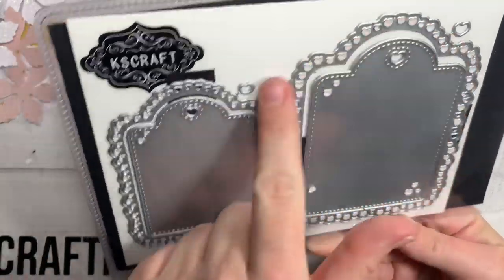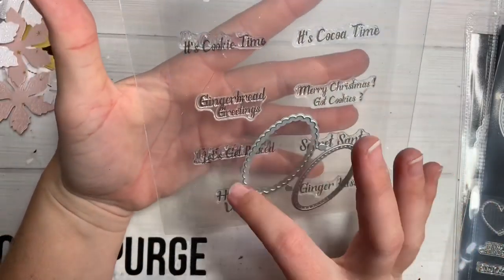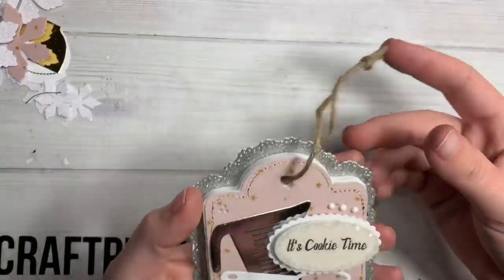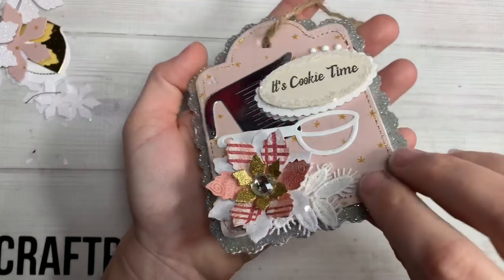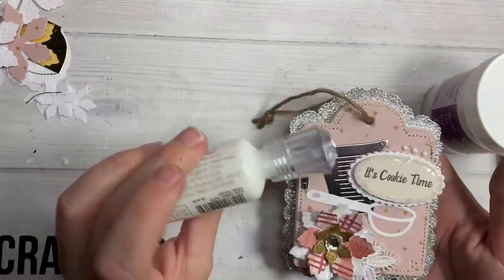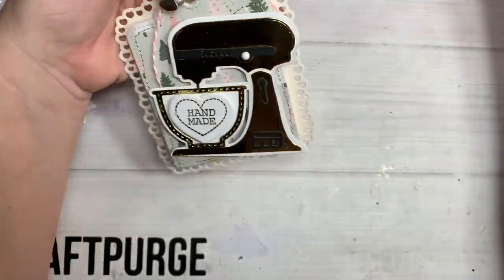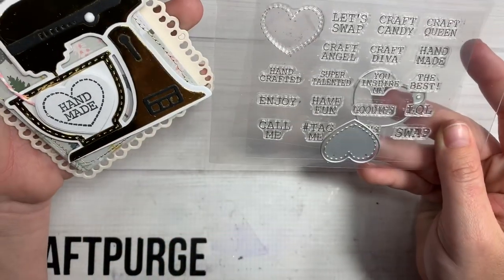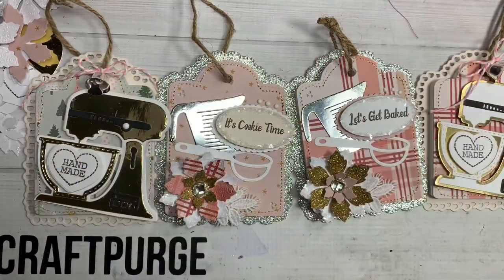Christmas Tags!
open for video info

Diamond dust:

~Fine tip cap for reptile glue (medium):

~reptile glue:

Stand to hold Your phone while recording:

5x8 vinyl sleeves:

6x9 vinyl sleeves:

Peel and stick Magnets:

xoxo
Toni